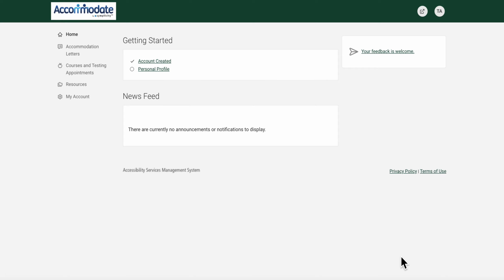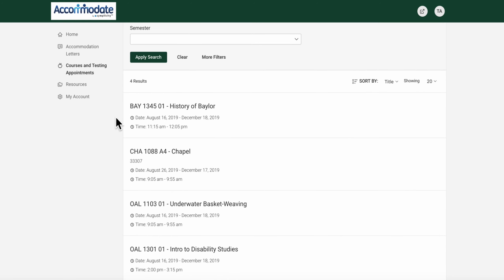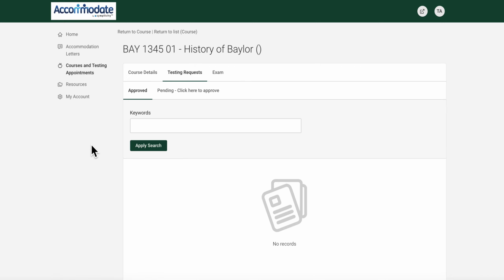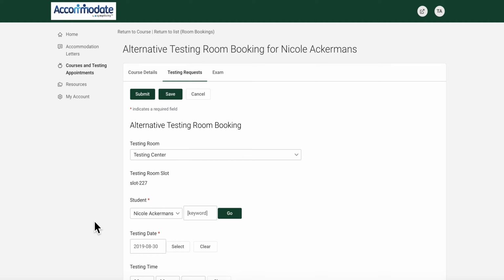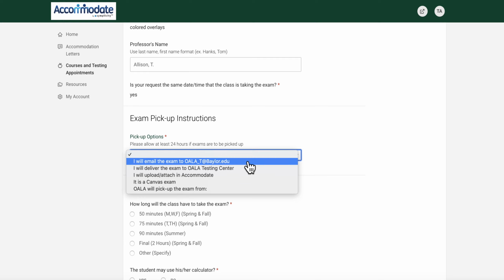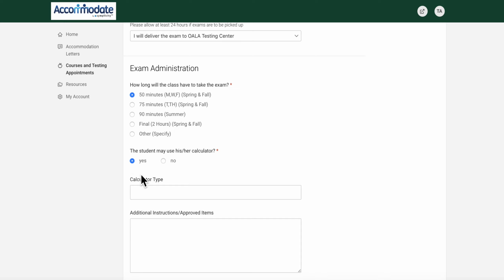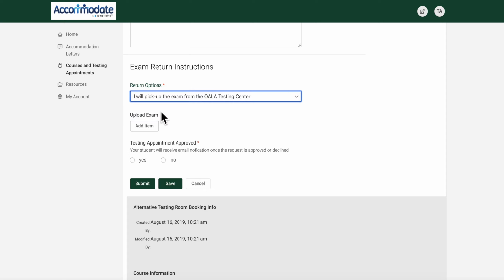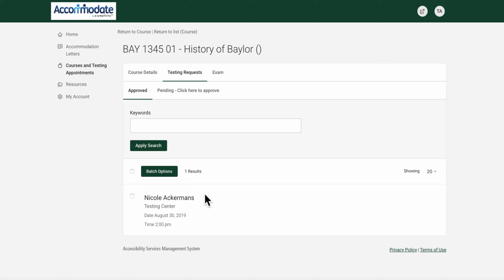Testing Request Approval for Faculty - Baylor OALA